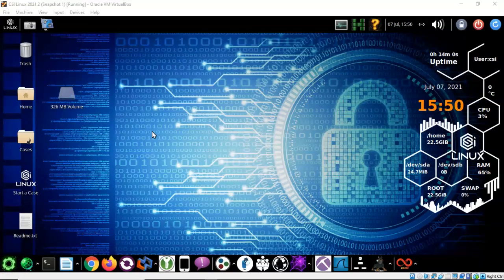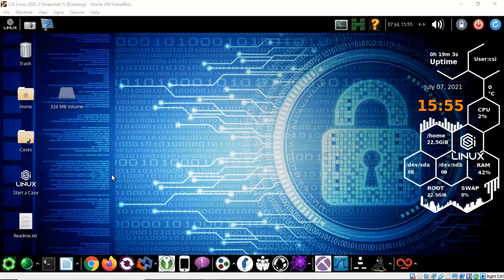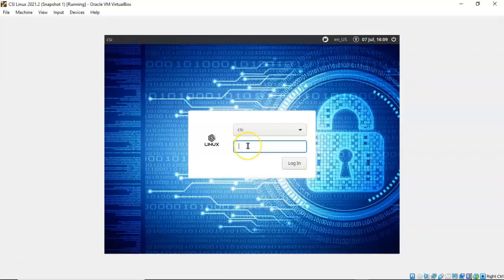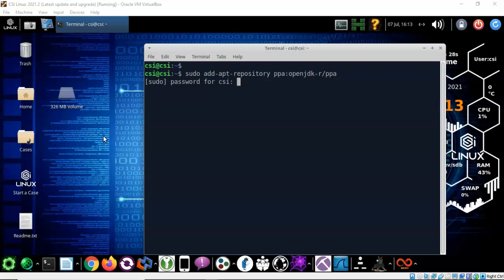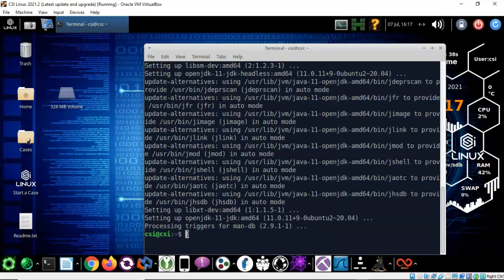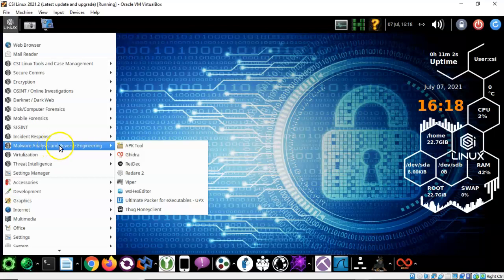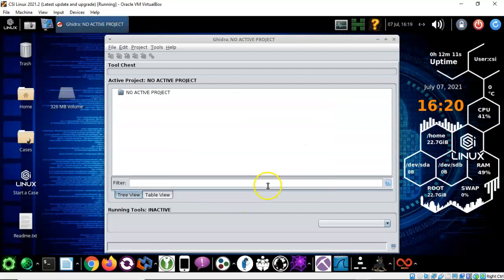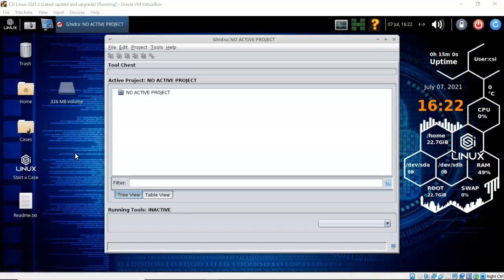Install Ghidra on CSI Linux